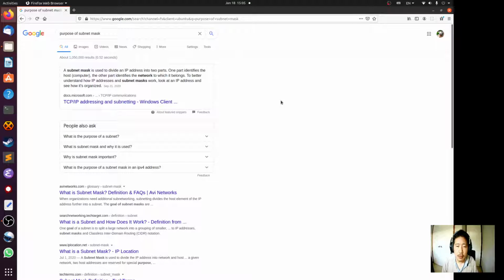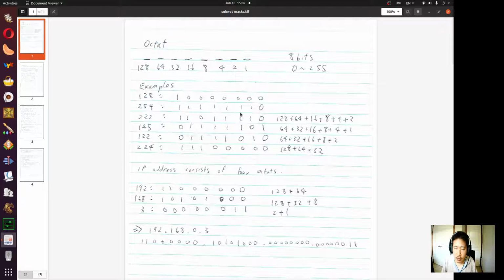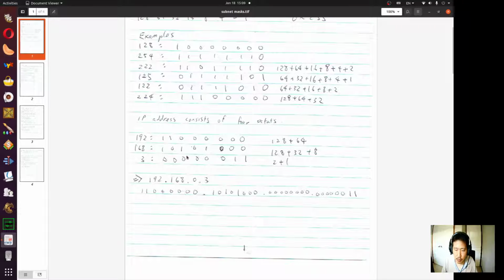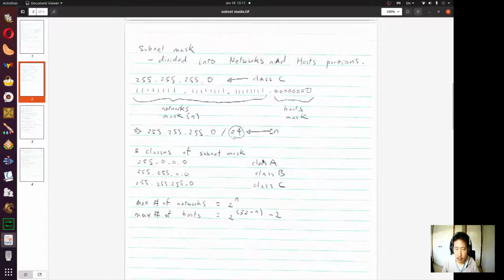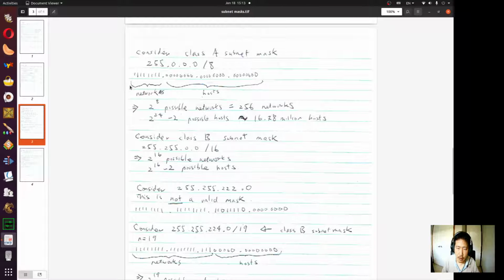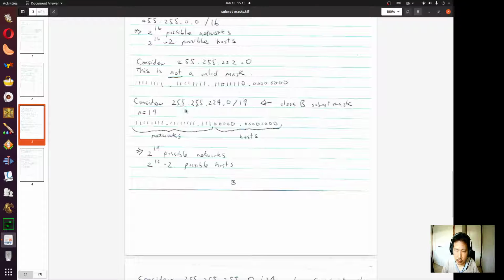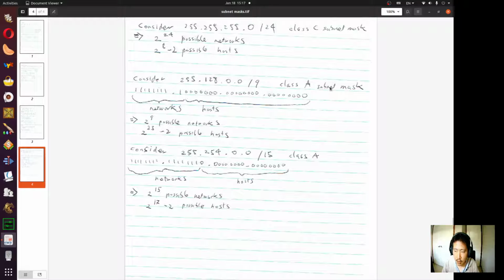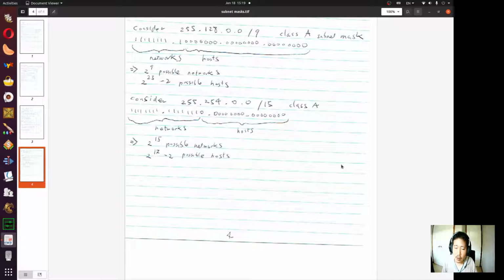Tutorial on Subnet masks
Hello.

Here I explain what is a subnet mask and how to use them.

I calculate possible number of networks and hosts for each subnet mask. I also give an example that is not a valid subnet mask and explain why.

I explain different classes of subnet masks and prefix length /n notation too!

Here is a link to my scanned document so you can follow along